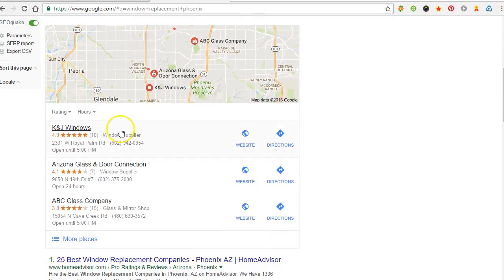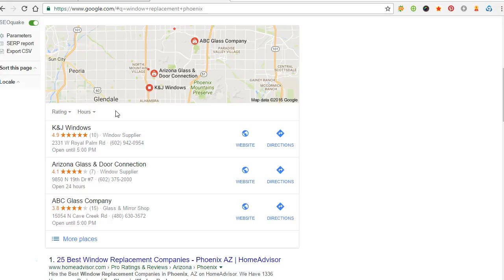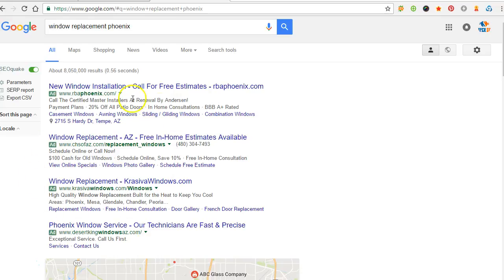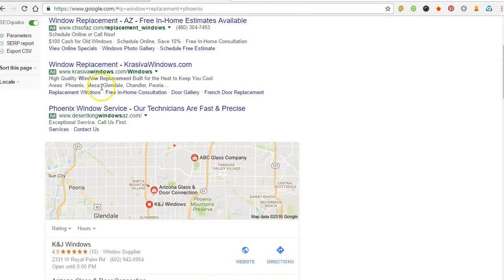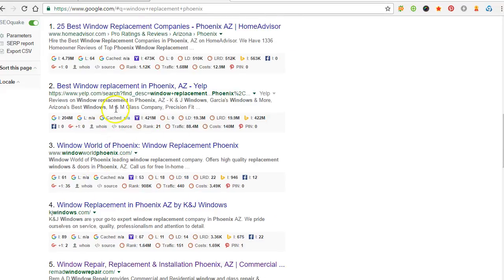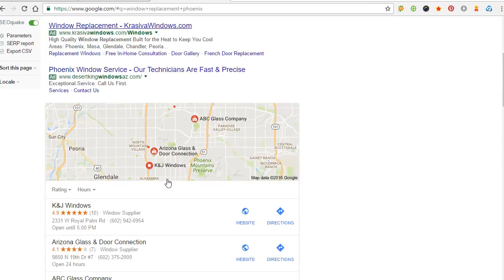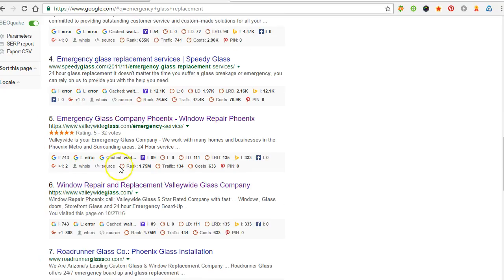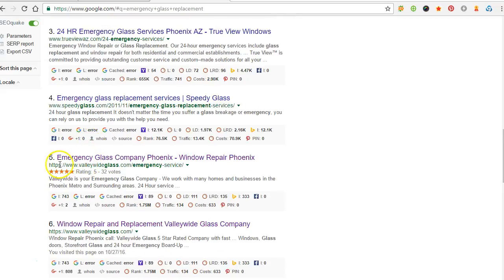How to get local website on page 1 of google - Explaining the SERPs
Understand the different ways to get on Page 1 of Google. The difference between paid ads, Google My Business Local Listings and Organic Search Results. Small mention of Rich Snippets and Schema Rating Stars at the end.